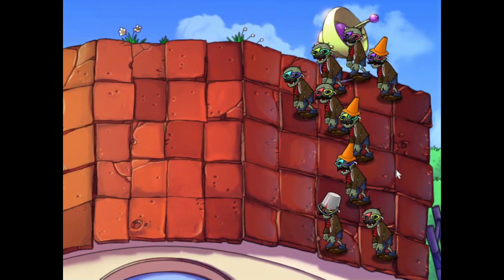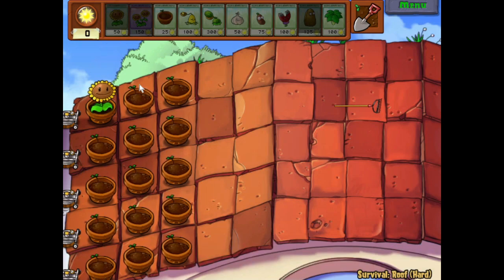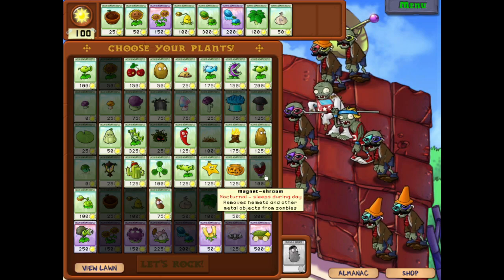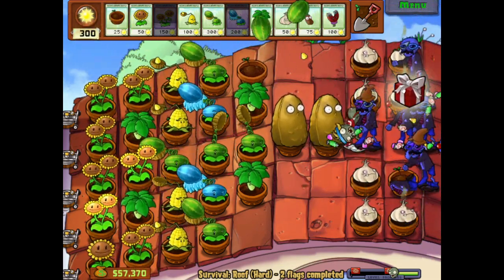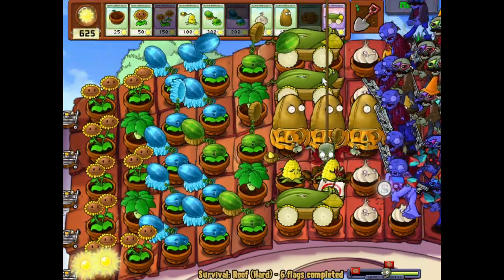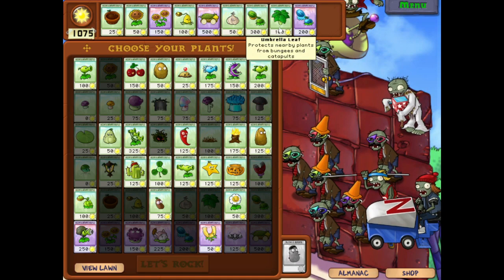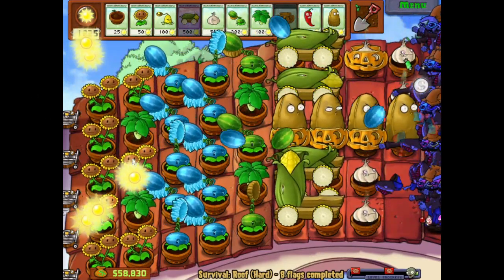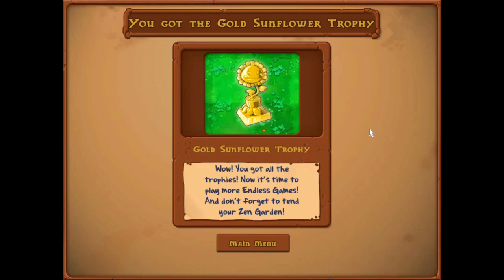Plants Vs Zombies Episode 45 Garlic On The Roof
Doing the last Hard mode survival level before endless.
Well that went well.